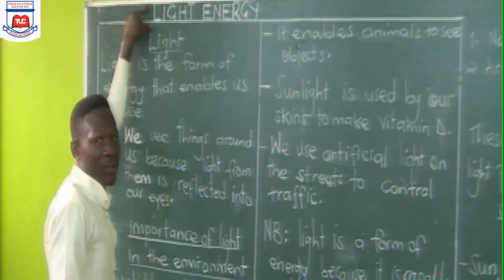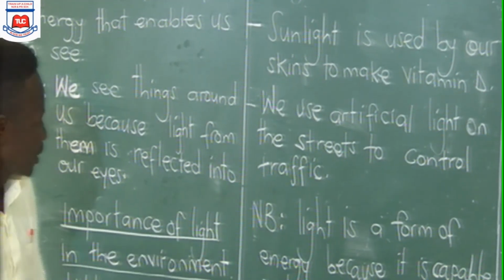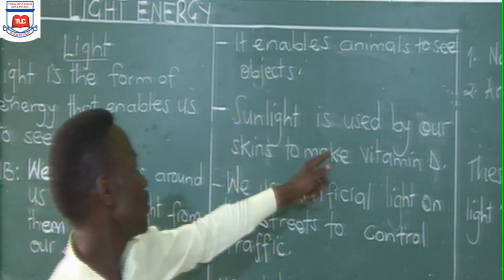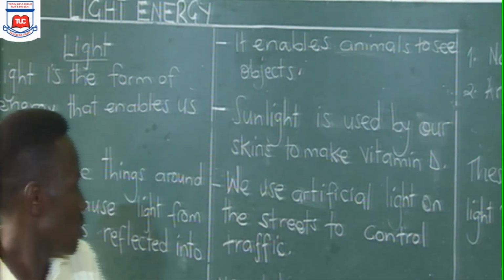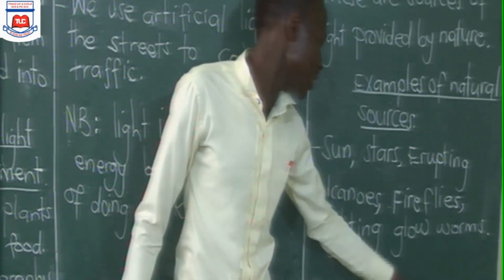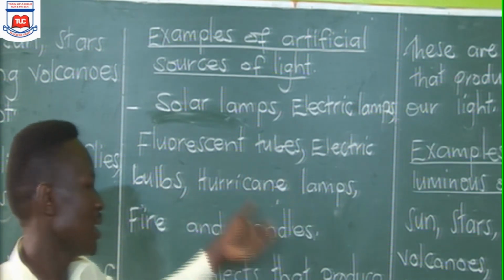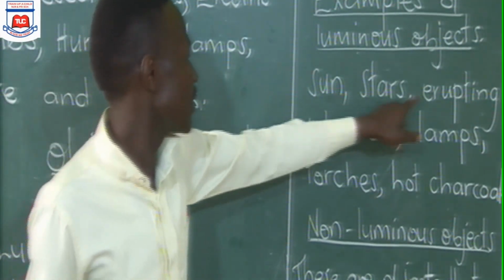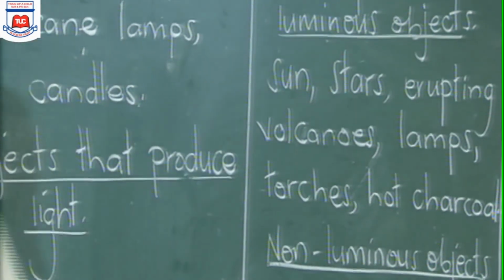SCIENCE LESSON 5 WITH TR. ATANAS FROM TRAIN UP A CHILD SCHOOLS